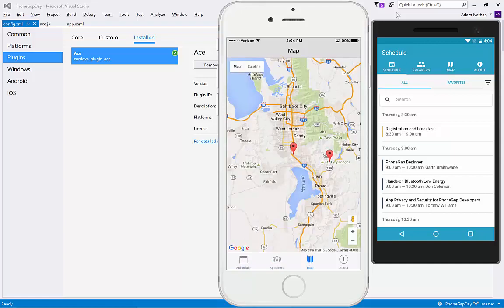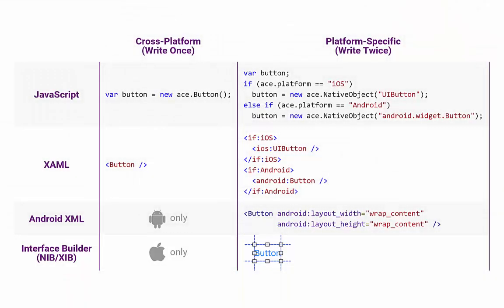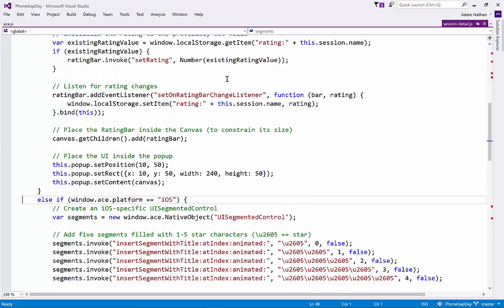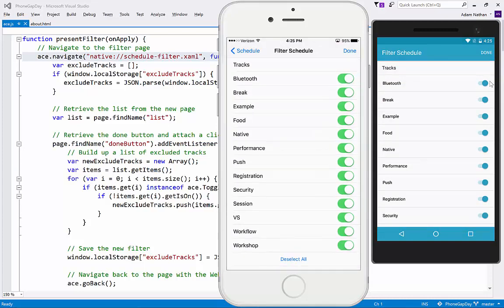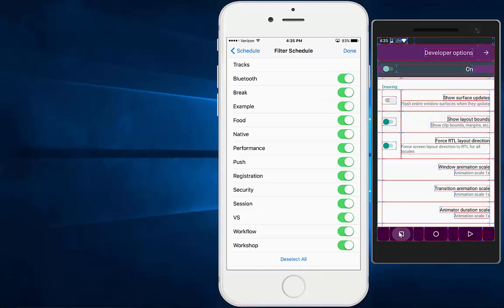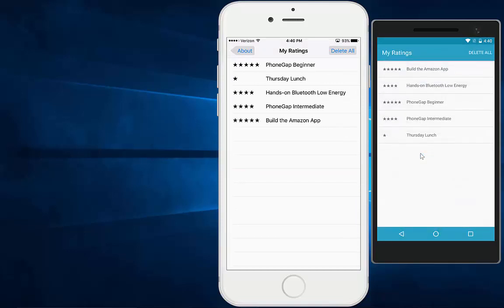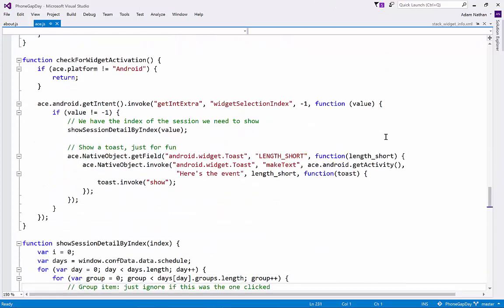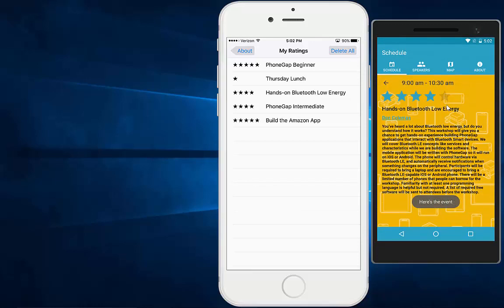Built with Ace: PhoneGap Day App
Project Ace is an Apache Cordova plugin that enables you to mix native UI and native code with your JavaScript and HTML. This video shows how the PhoneGap Day conference app leverages this plugin.